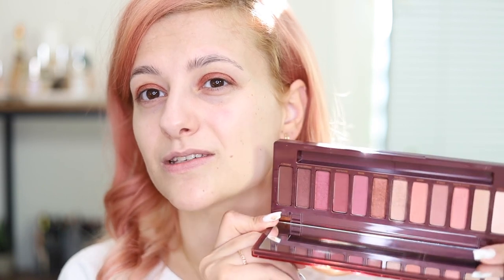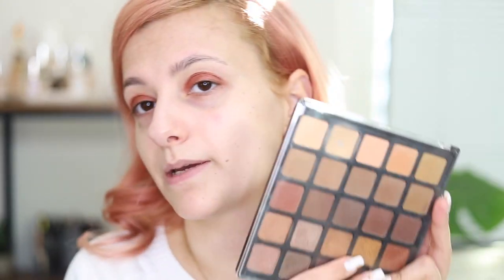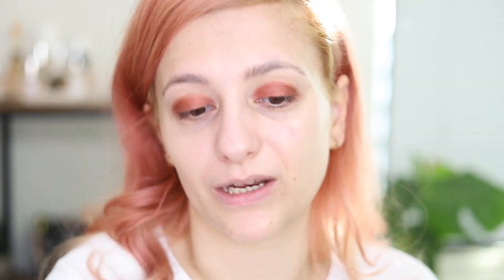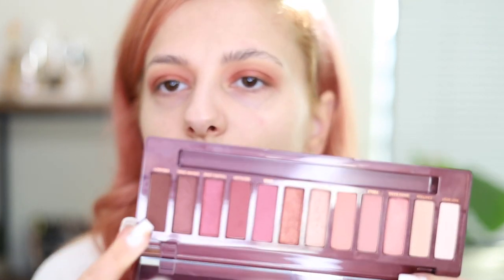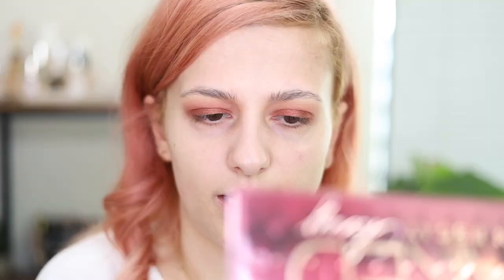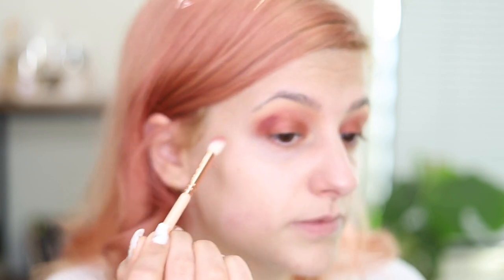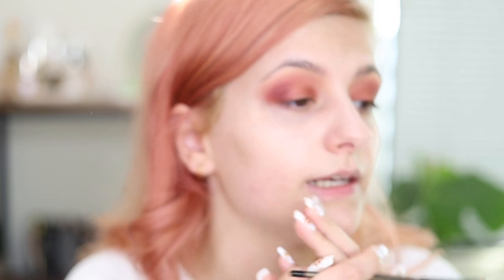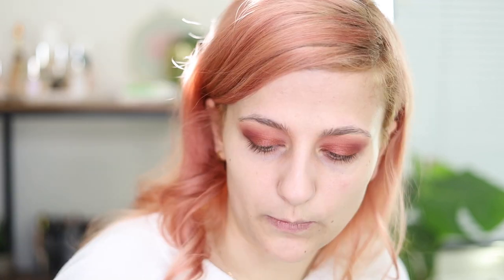Chit Chat Get Ready With Me For The Airport! Pink Hair, Moving & More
Hey, Guys!

I hope you enjoy this get ready with me video!

🎥Videos Mentioned:
My Summer Favorites! All the Products that I Loved During the Summer!

✨Products Mentioned:

Cosmica | Sun Face Cream SPF 50+
Urban Decay | Naked Cherry Palette
Morphe | 25A Copper Spice Palette
Dose of Colors | Meet Your Hue Concealer ~ 11 Light Medium
Nudestix | Nudies Bronze Matte ~ Bondi Bae
Anastasia Beverley Hills | Dipbrow Pomade ~ Medium Brown
Linda Hallberg | Infinity Power Brows Brow Gel & Mascara ~ Clear
Nars | Liquid Blush ~ Orgasm
Colourpop | x KathleenLights Super Shock Highlighter ~ Fire
Sephora Collection | Face Shimmering Powder ~ Delicate Glow
Revolution | Bronzer Reloaded ~ Take a Vacation
Primark | Lipstick ~ 01 Desert Sand
Fenty Beauty | Gloss Bomb ~ Fenty Glow